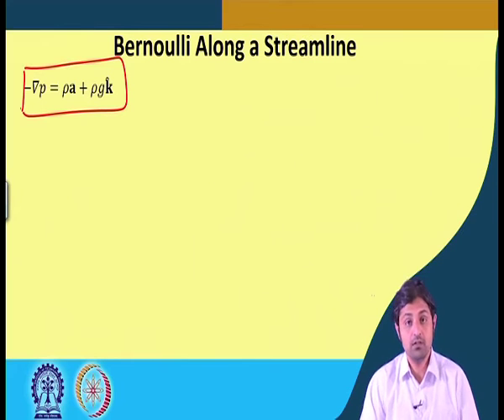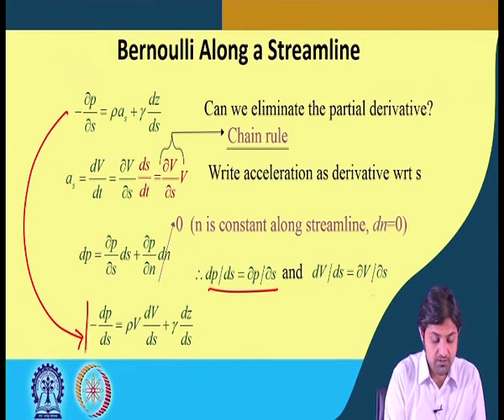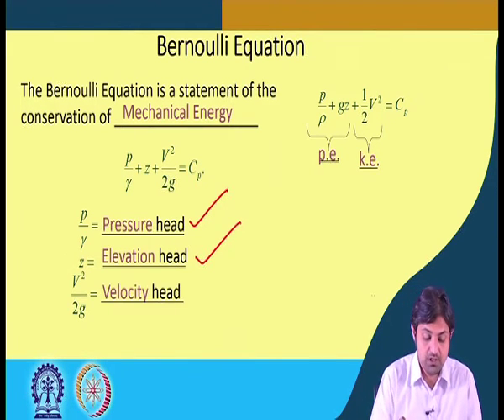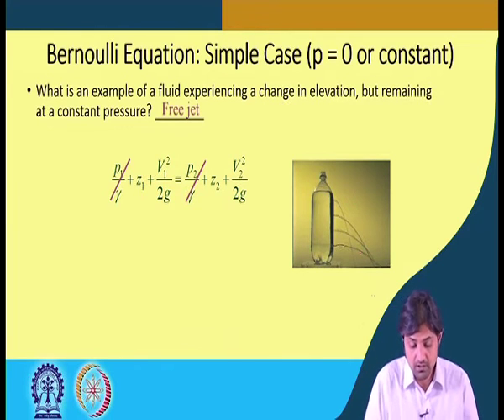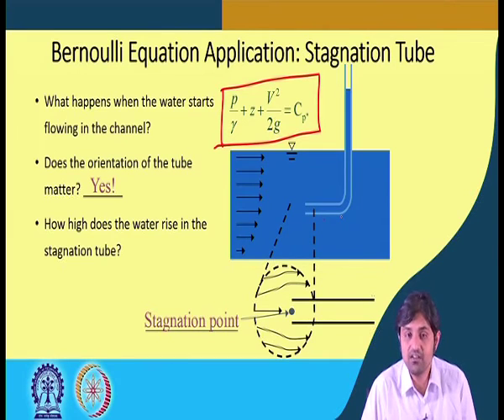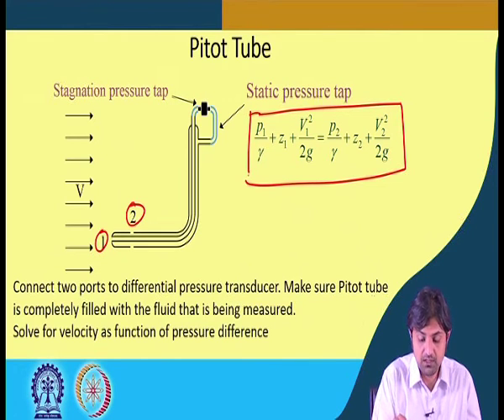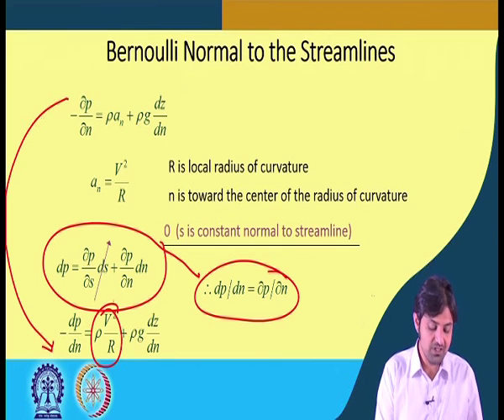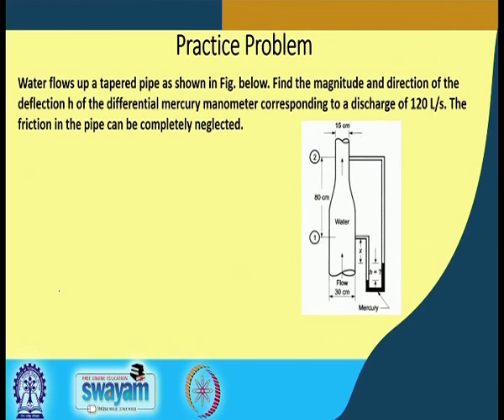Lecture 09: Basics of fluid mechanics- II (Contd.)